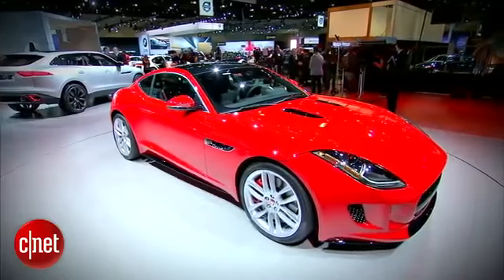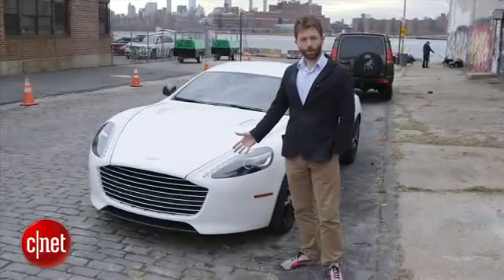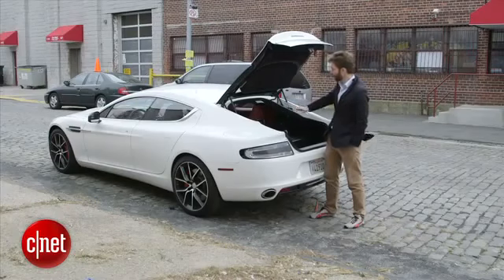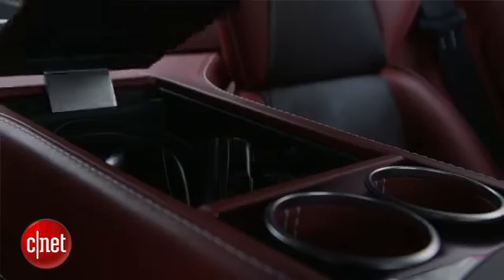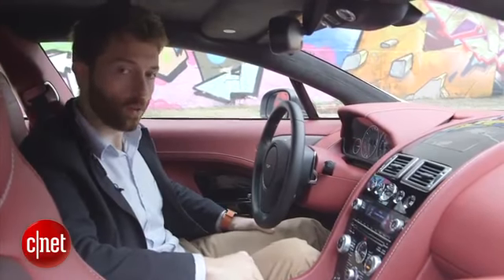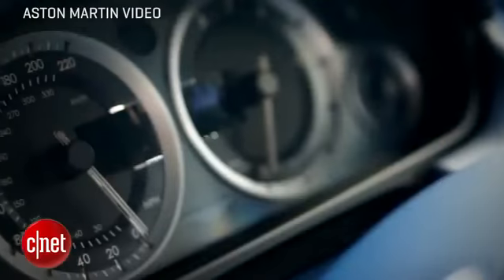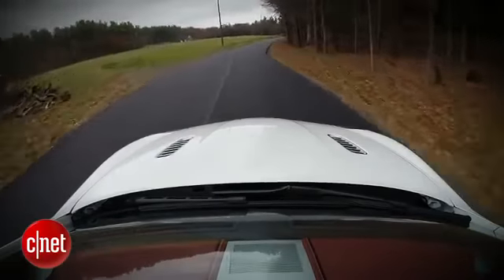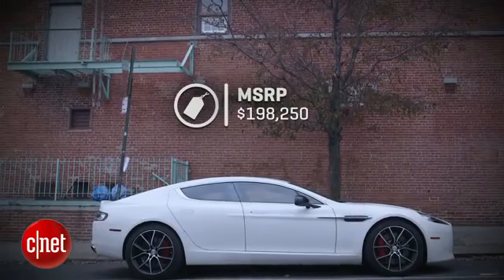2014 Aston Martin Rapide S